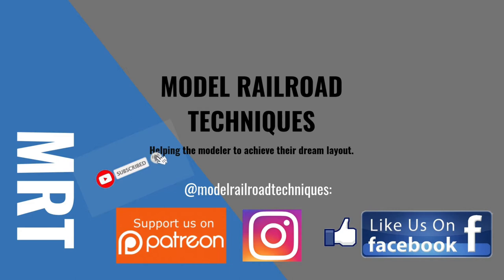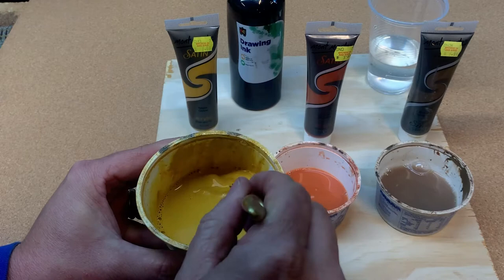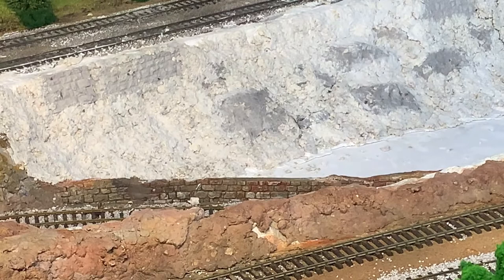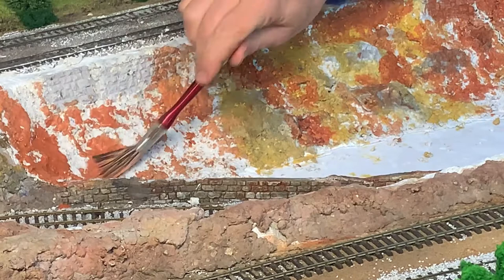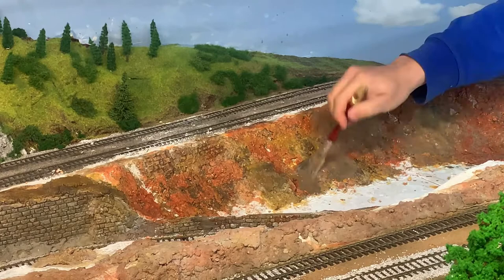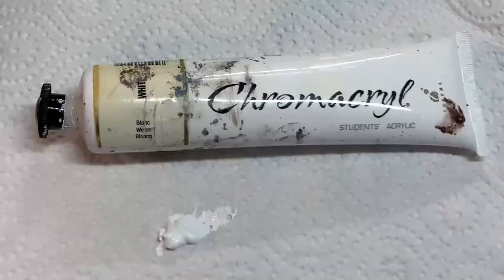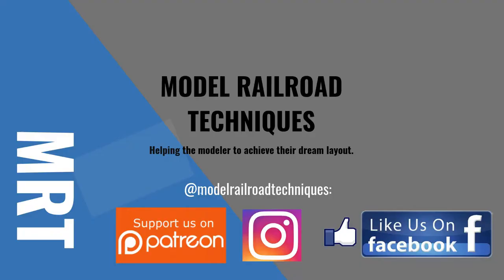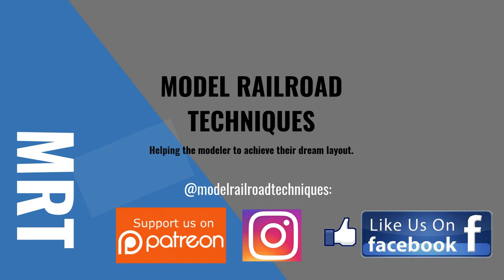Modelling Realistic Rocks and Stone Formations- Leopard Spotting Technique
In this video I will show you how to/demonstration and step by step guide on using the leopard spotting technique to colour our rocks, stones, outcrops and other rocky formations in any geographical locations. This is on the back of my “Modelling Scenery with Ground Goop a number of weeks ago

Cheers

DCC products:

Roco Z21

Roco z21 -starter set

DCC Concepts Cobalt Switch Motors

Digikeijs DR4018 Switch Decoder

Some really nice modelling products I use:

Vallejo Rust Effects Dark Rust.

Vallejo Pigments: 73190 Dust and Dirt

Vallejo Model Colour Basic USA 70140

Micro Mark Balsa Stripper

Photo etch Bending Tool:

Tacky Glue PVA

ZAP CA Glue-Super Glue

Excel #11 Blades

Excel Hobby Knife K1

Craft mat

Equipment Used to record my channel:

All footage taken on a Iphone XS

Ulanzi U Rig iphone Film making case.

Light weight Camera Tripod

iSK AT100 USB Microphone Desktop Broadcasting Package

BOYA BY-M1 Lavalier Condenser Microphone

Arkon Mini Tripod for mobile phone

Yongnua YN300 Led Camera Lighting x2.

Rode Video Micro Shot Gun Microphone

Feeback:
I would love to hear from any modellers about their modelling ideas, in-particular using Traincontrol software and scenery techniques.  I look forward in seeing you next time.